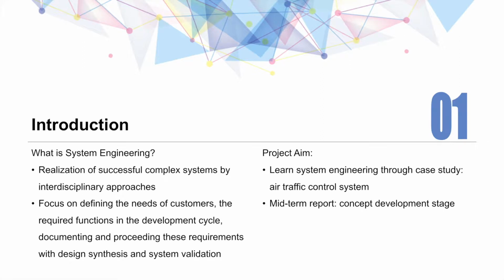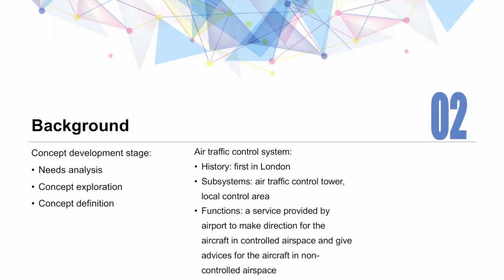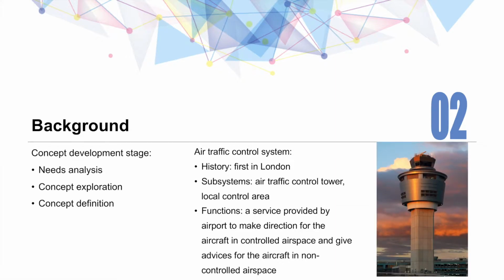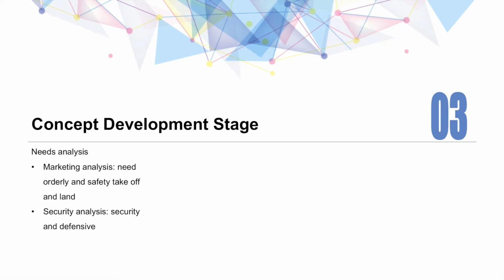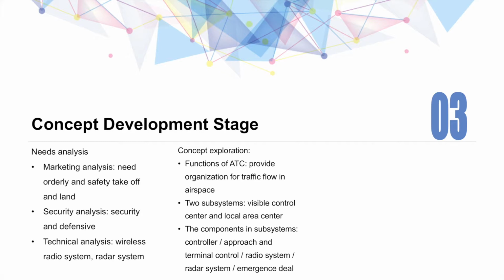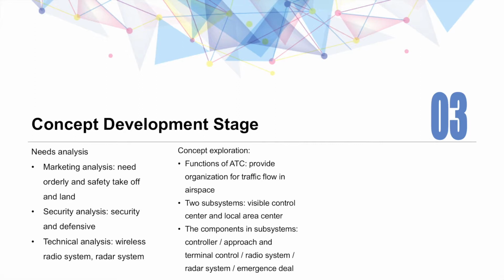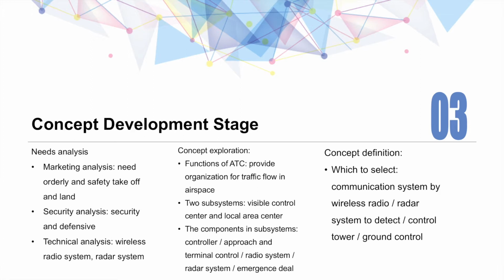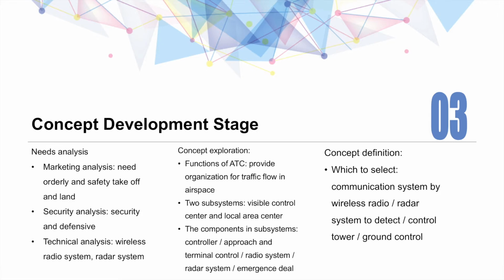Presentation for mid-term report